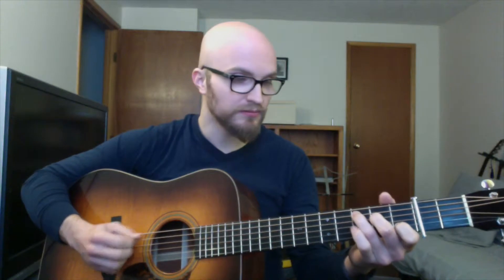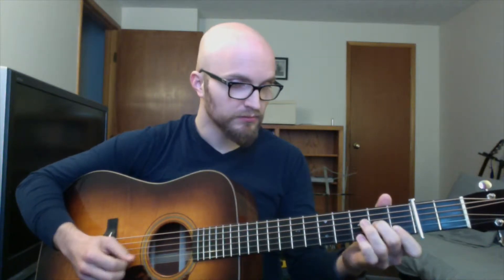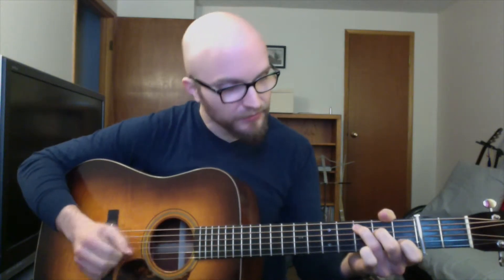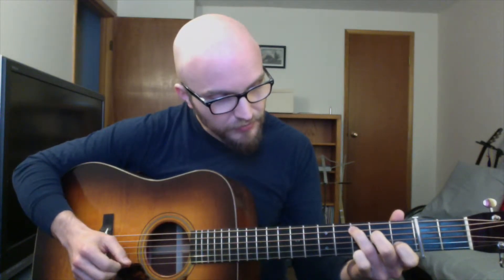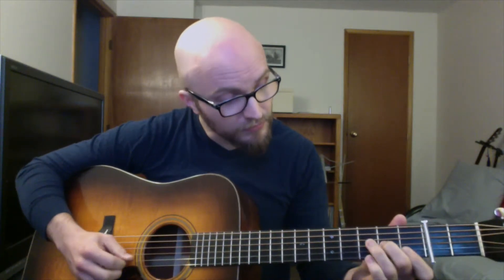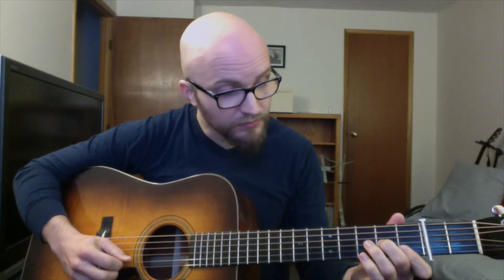Hayes Griffin's Flatpicking Essentials: Crosspicking Part 2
Guitarist Hayes Griffin continues his introduction to crosspicking by teaching a full guitar solo.

Hayes Griffin is a professional acoustic guitarist based in Columbus, OH.  Inspired at a young age by the sounds of Bill Monroe, Flatt and Scruggs, and Tony Rice, Hayes completely immersed himself in the world of bluegrass and acoustic music. As a teenager, Hayes gained recognition playing in local bluegrass bands and winning local flatpick competitions.

Around this time his musical interests started to broaden, and Hayes began studying bluegrass and jazz music under the supervision of Andy Carlson, Tom Carroll, and Casey Cook at Denison University, where he eventually earned a BA in Music Performance in 2010. After Denison, Hayes was an active member of Boston’s vibrant acoustic music scene while pursuing a master’s degree in Contemporary Improvisation at the New England Conservatory under the instruction of the late, great John McGann.

Since his graduation, Hayes moved back to his native Ohio and began touring full time with renowned Canadian fiddler April Verch, and pursuing his love of teaching music.

Hayes’ Favorite Gear:

🔗 TZ Audio Stellar X3 Condenser Mic
🔗 Warm Audio WA-84 Small Diaphragm Condenser Mic
🔗 Panasonic GH5 Mirrorless Camera
🔗 Olympus 25mm f/1.8 Mirrorless Lens
🔗 Focusrite Scarlett 18i20 Audio Interface
🔗 Sony MDR-7506 Dynamic Stereo Headphones
🔗 Paige Guitar Capo
🔗 Dunlop Primetone Triangle Picks
🔗 Ultimate Support GS-100 Genesis Series Guitar Stand